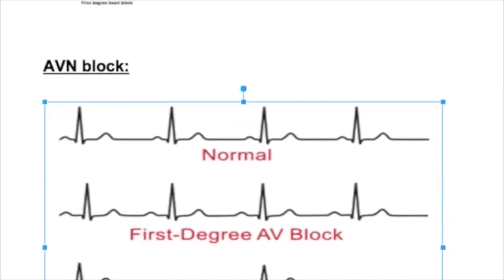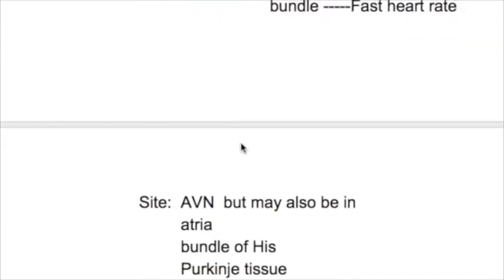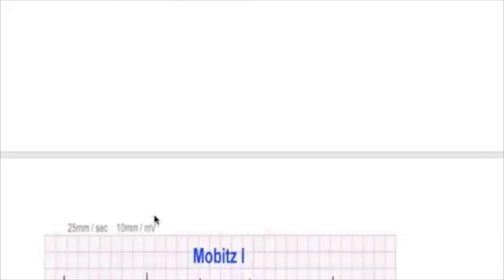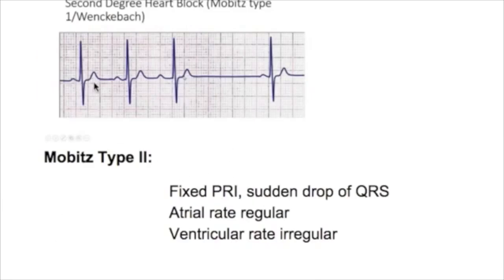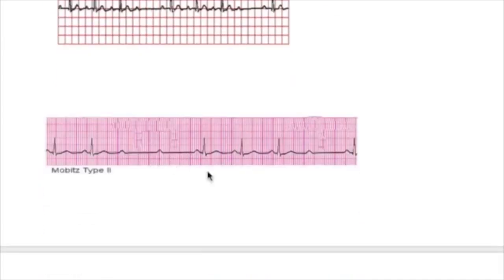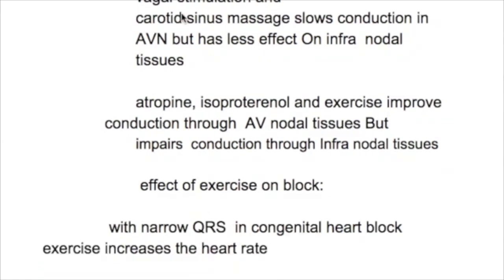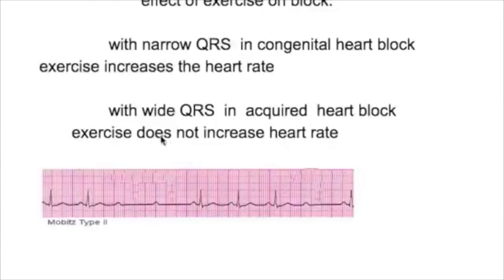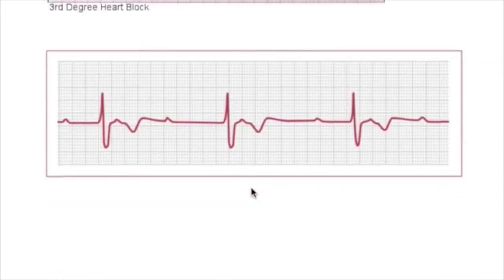1st, 2nd, 3rd degree(Stokes Adam Attack) heart block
1st, 2nd, 3rd degree(Stokes Adam Attack) heart block